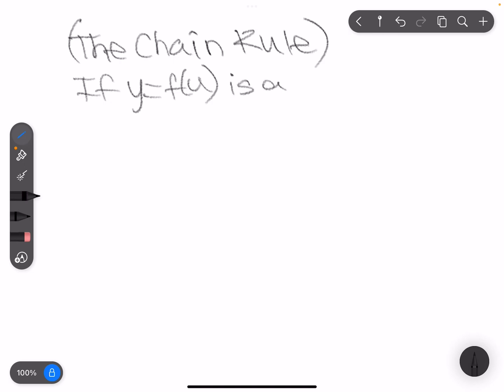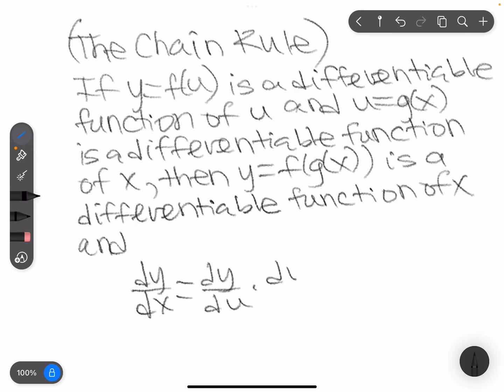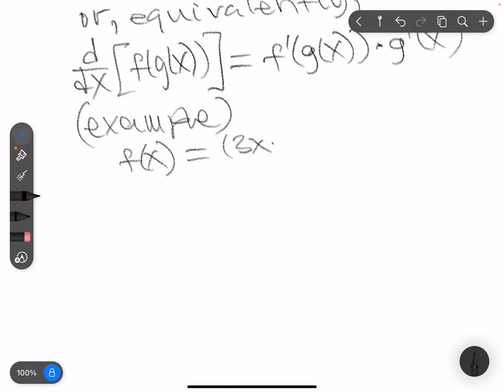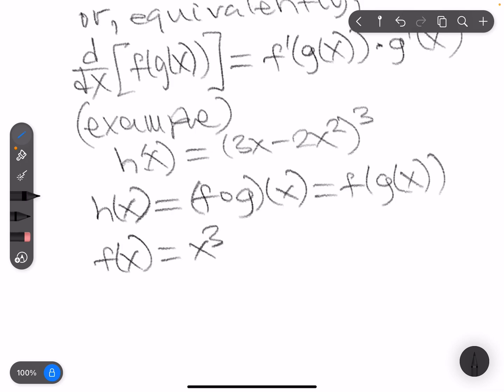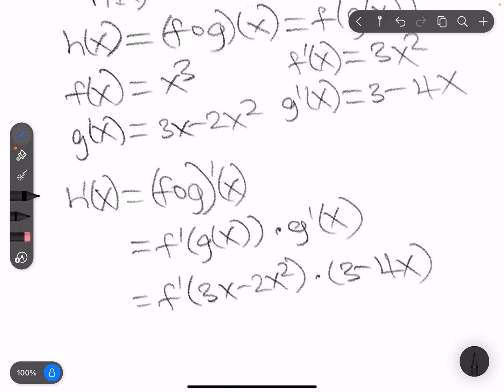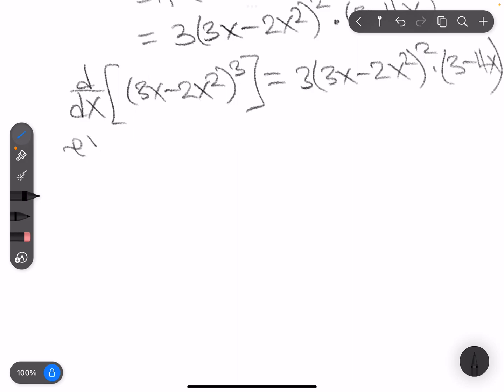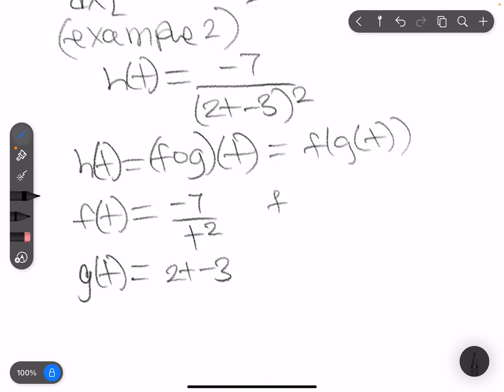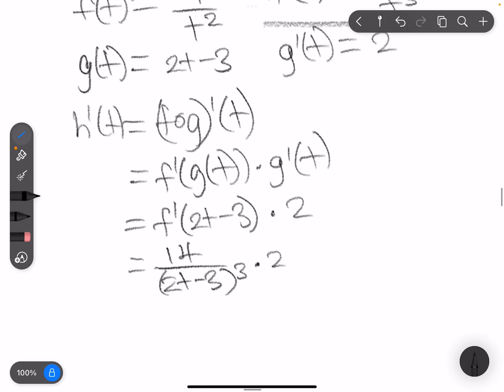The Chain Rule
We state the chain rule for differentiating a composition of functions and demonstrate the chain rule with two examples.